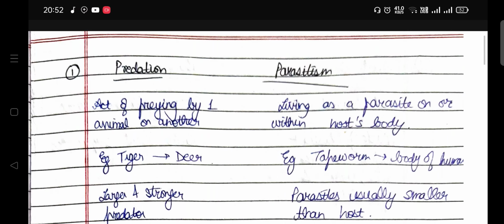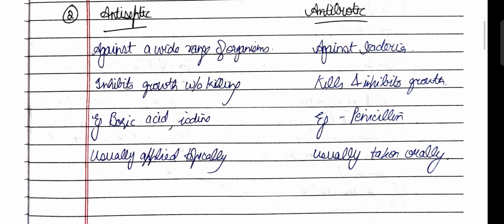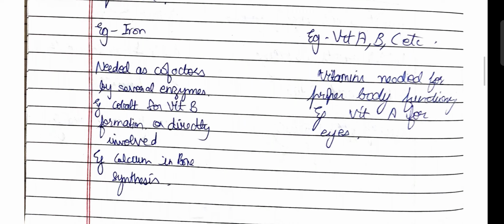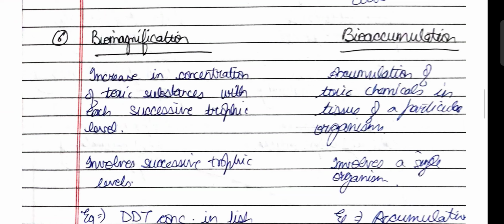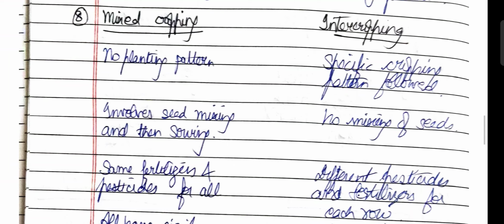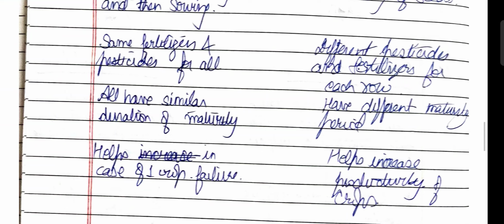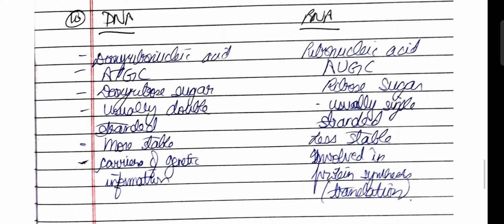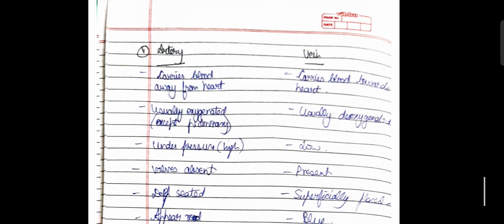UKPSC UPPER AND LOWER PCS MAINS EXAM DIFFERENCE BETWEEN QUESTIONS 🔥